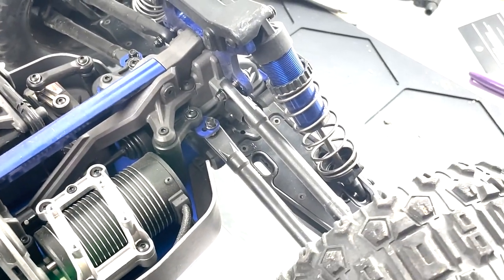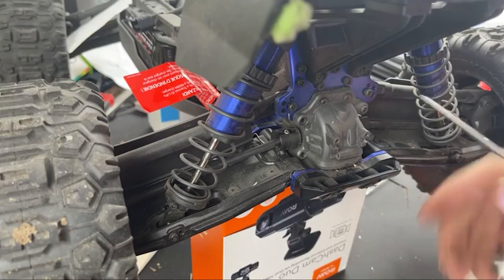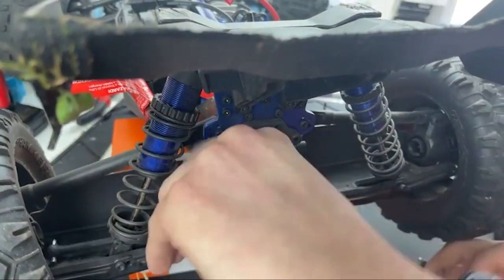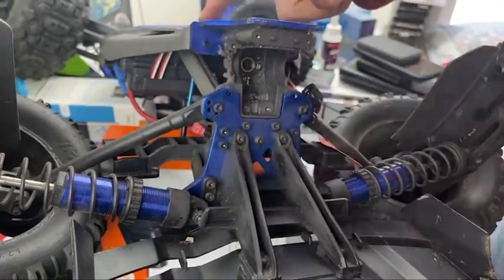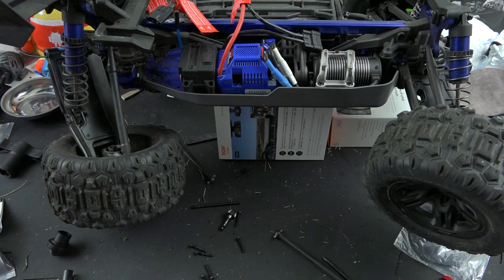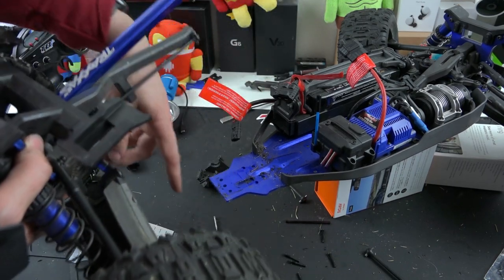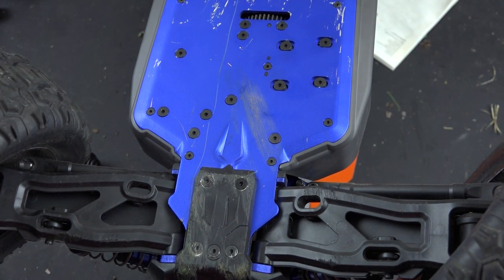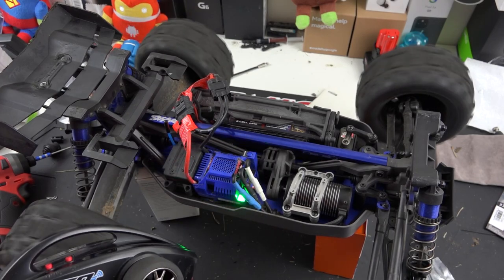My Traxxas Sledge was 2WD and I fixed it!!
My Traxxas Sledge was broken and I fixed it!! It was 2WD only, only the Front wheels were spinning. This video shows how I fixed it.
First 3 minutes were trying to figure out what's wrong.
3:43 I started taking it apart.
12:55 I figured out what screws to take off the chassis.
At 16:15 I finally got the T-Beam figured out and was able to separate the chasis.